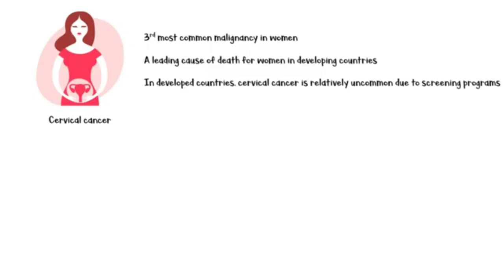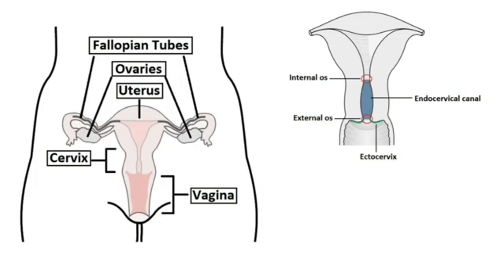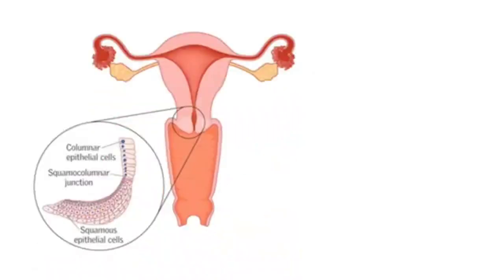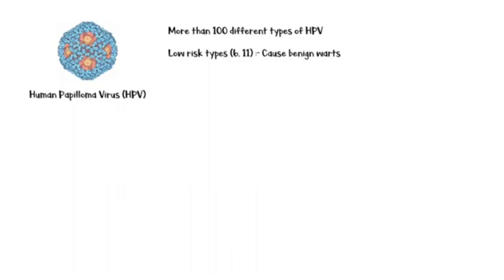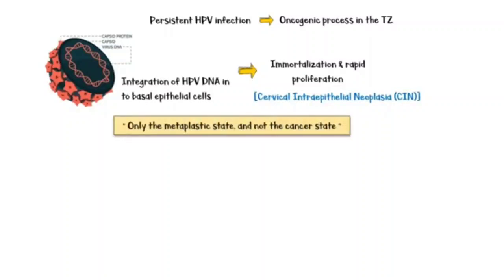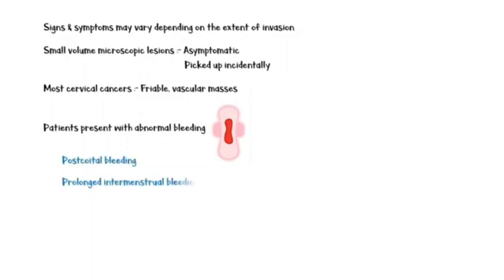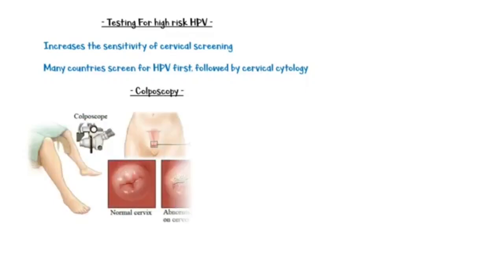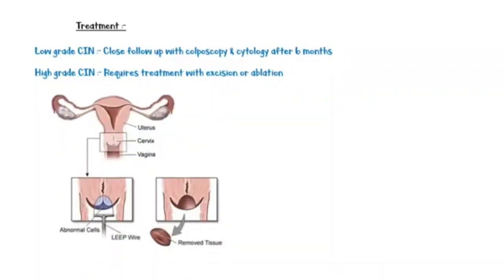Cervical Cancer: Causes,/Risks, Symptoms, Diagnosis, and Treatment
Cervical cancer is a type of cancer that develops in the cells of the cervix, the lower part of the uterus that connects to the vagina. It is primarily caused by persistent infection with high-risk types of human papillomavirus (HPV), a common sexually transmitted infection. While not all HPV infections lead to cervical cancer, other risk factors such as smoking, weakened immune systems, and long-term use of oral contraceptives can increase the likelihood of developing the disease. Symptoms of cervical cancer often include abnormal vaginal bleeding, pelvic pain, and unusual vaginal discharge, though it may remain asymptomatic in early stages. Diagnosis involves a combination of physical exams, Pap smear tests, HPV testing, and biopsies. Early detection through regular screening is key to effective management. Treatment options depend on the stage of cancer and may include surgery, radiation therapy, chemotherapy, or a combination of these approaches.

             Early detection, diagnosis and treatment of cervical cancer

unusual bleeding between periods, after menopause, or after sexual intercourse.

increased or foul-smelling vaginal discharge.

symptoms like persistent pain in the back, legs, or pelvis.

weight loss, fatigue and loss of appetite.

vaginal discomfort.